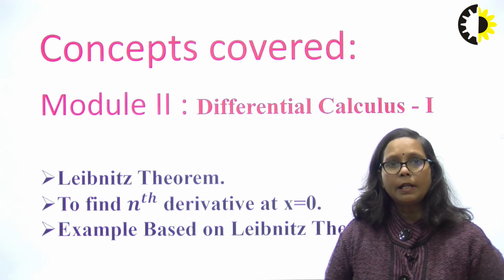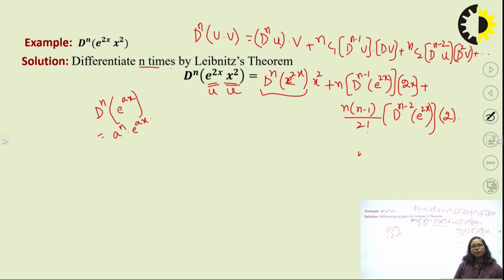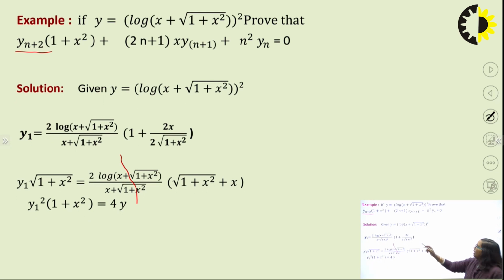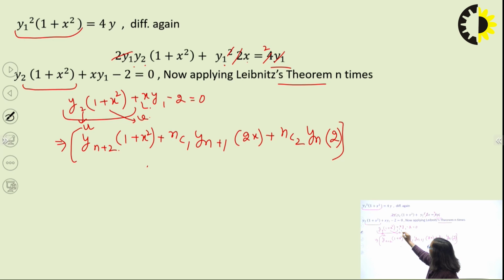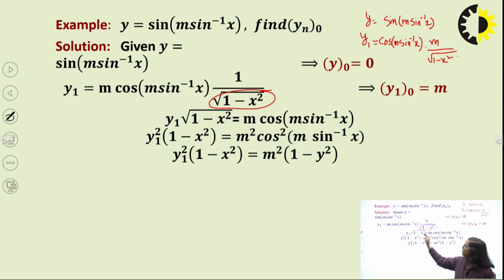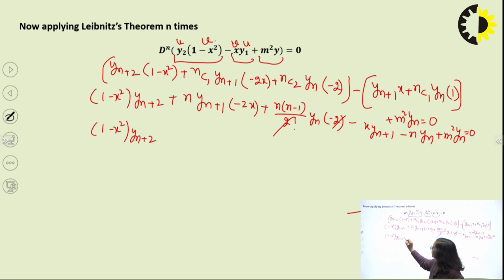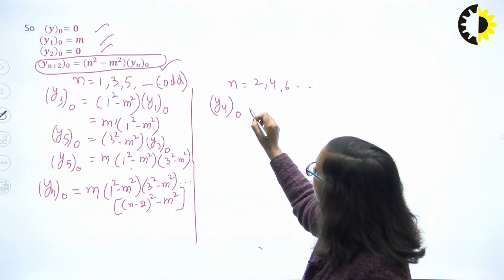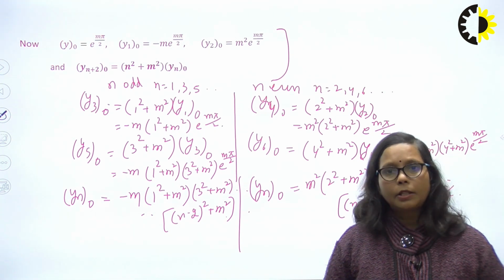''Leibnitz Theorem'' Engineering Mathematics 1 By Dr Meenakshi Sinha, AKGEC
Leibnitz the help to find nth  derivative for product of 2 function of x . Also we can find nth derivative at x=0.